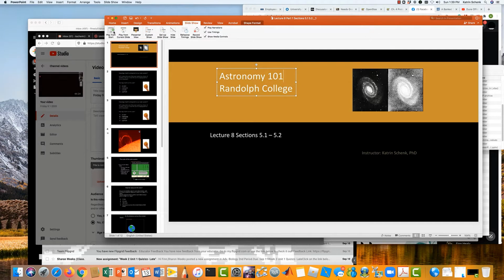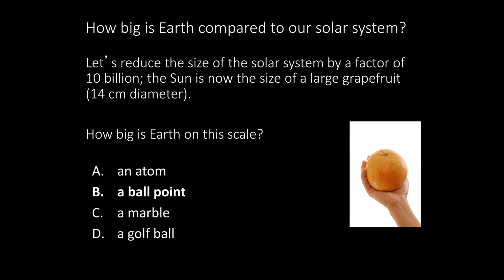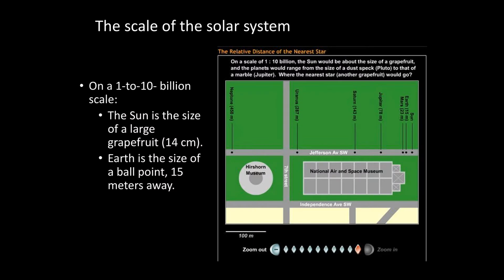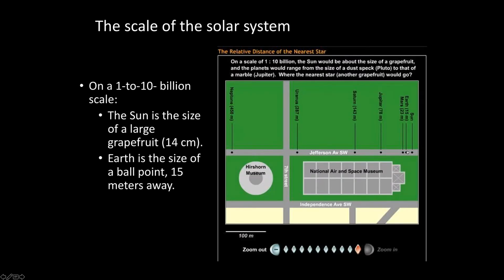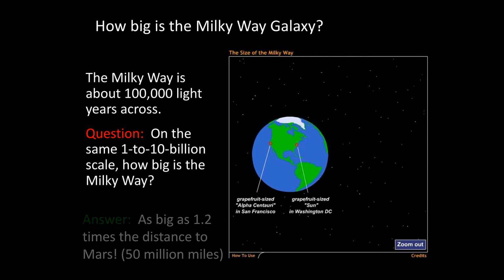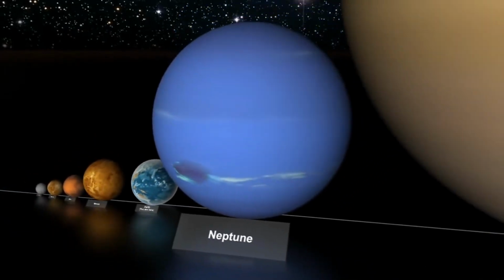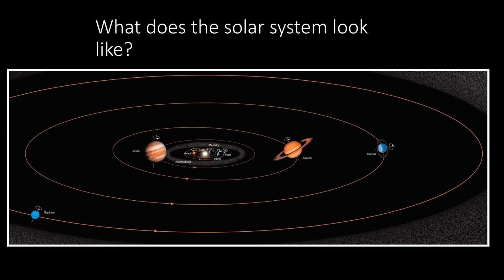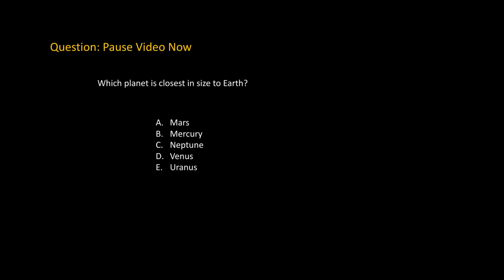Lecture 8 Part 1 Sections 5 1 5 2 1 2020